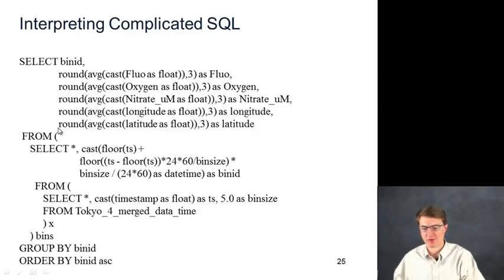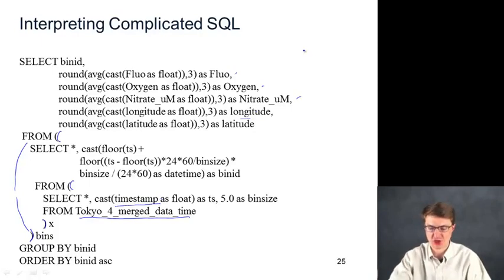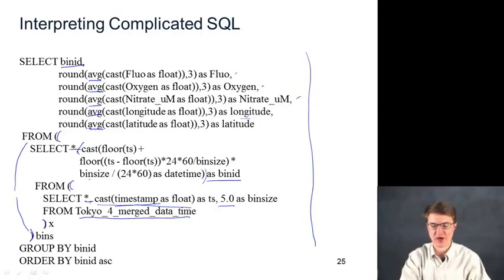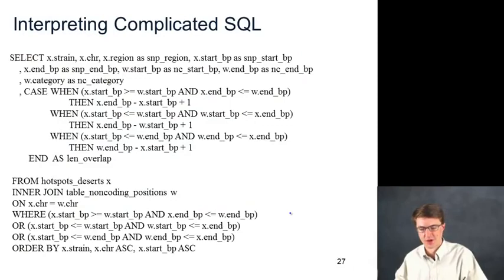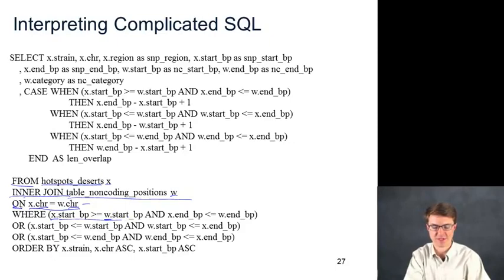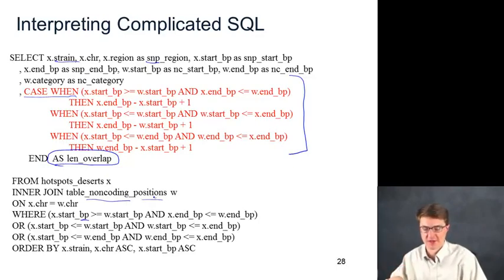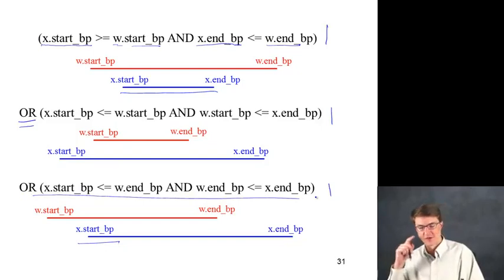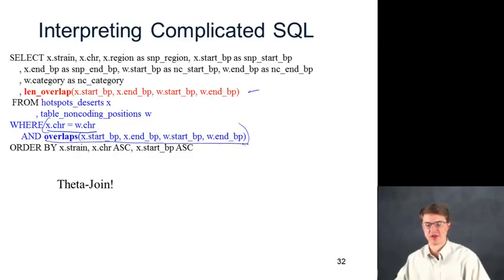DB 07 SQL for Data Science Interpreting Complicated SQL 12 12